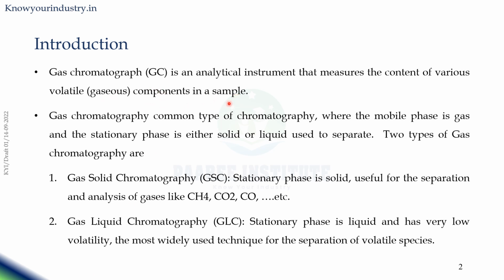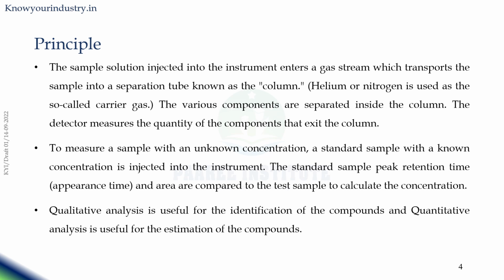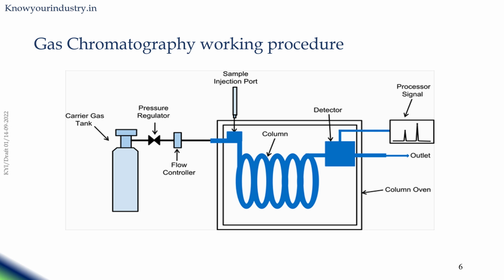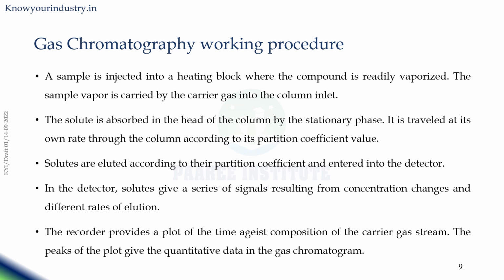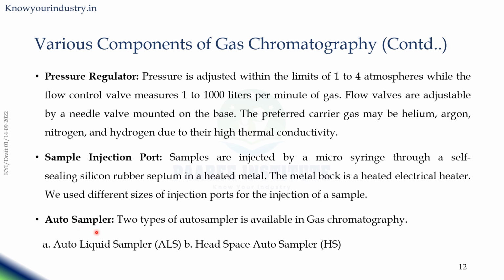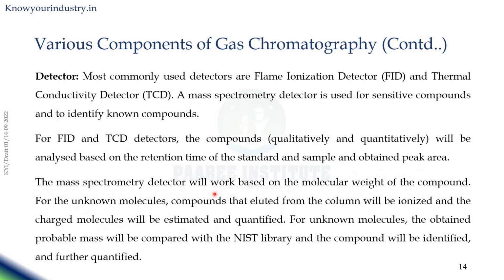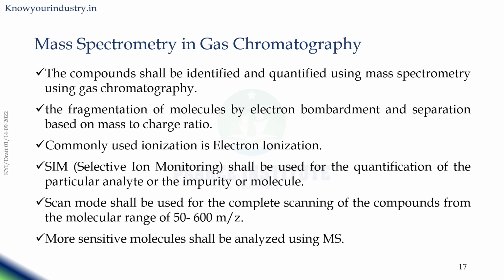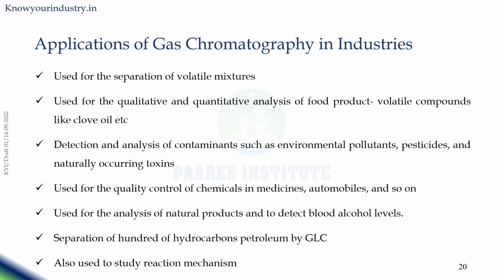module 11 gas chromatography mp4 1080p